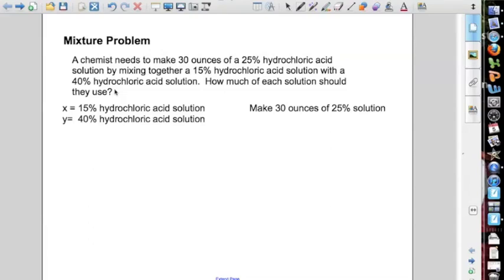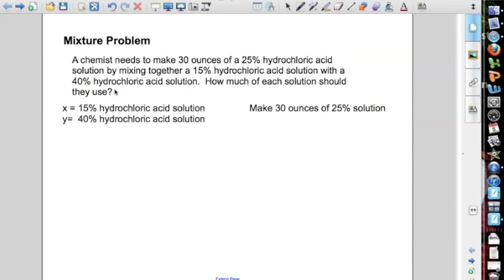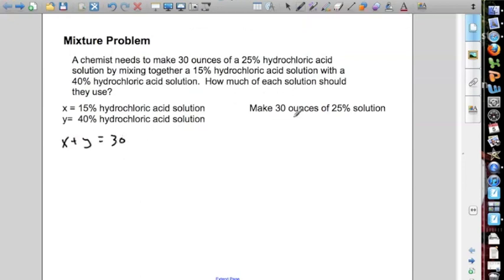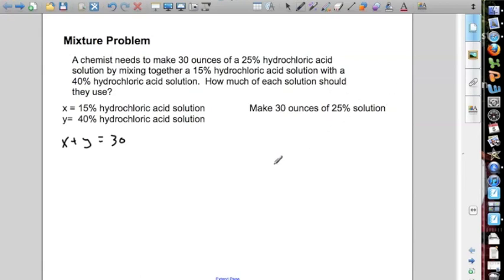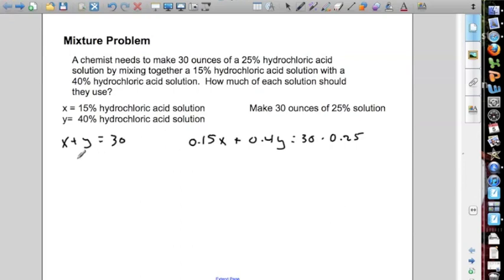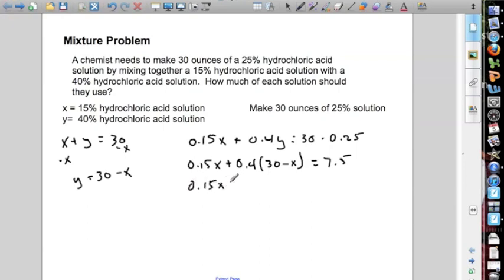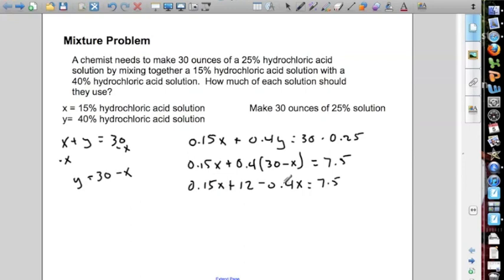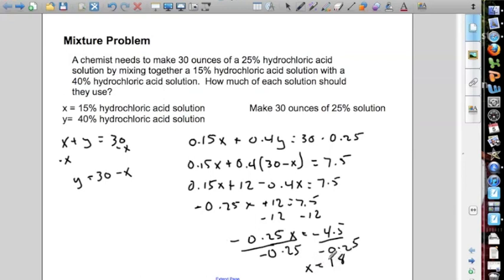Mixture Problem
Systems of linear equations - mixture problem